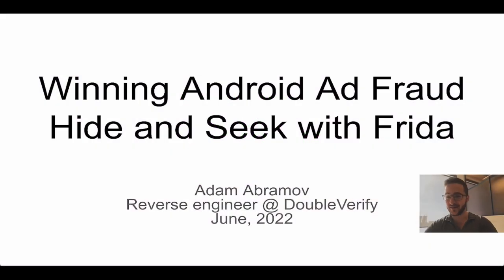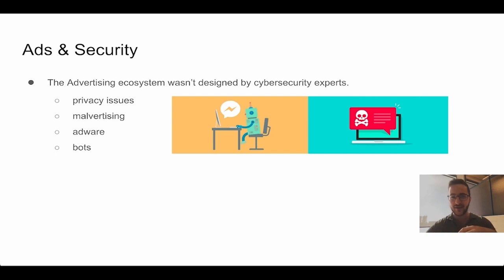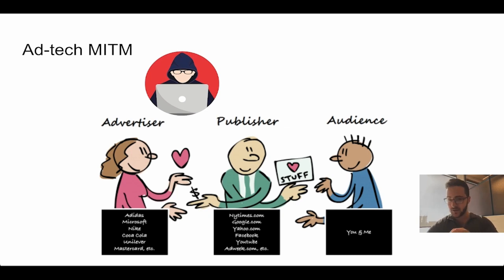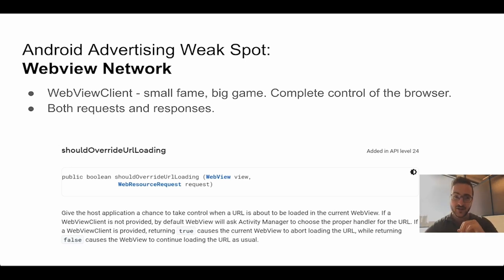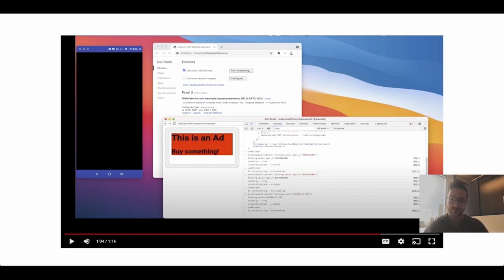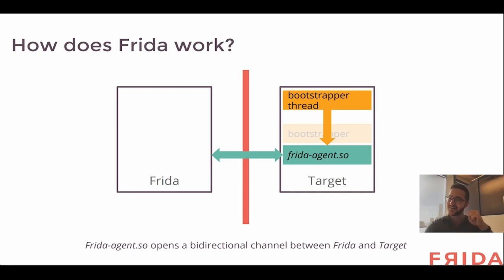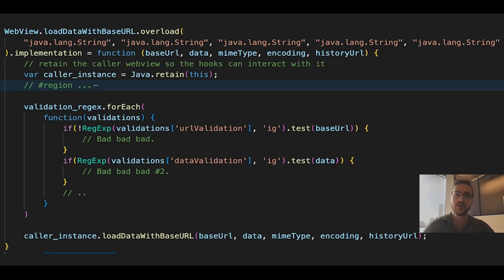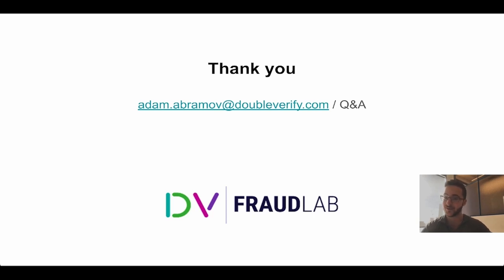Winning Android Ad Fraud Hide and Seek with Frida - Adam Abramov, DoubleVerify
Mobile advertising drives more revenue than desktop advertising, and it's still growing. That makes sense - advertising is how most mobile devs monetize. This industry draws all kinds of entrepreneurs, including fraudsters, and the mobile operating system vendors are forced to take the role of gatekeepers. They take responsibility for components devs rely on to display ads at a scale where each issue in the ecosystem is magnified. Analyzing real world examples we'll look at how Frida, an OS dynamic instrumentation tool, can assist in Android fraud detection. This talk will bring everyone up to speed, then overview roughly 1 CVE, 1 awesome OS dynamic analysis tool, 2 new revealed detections, 2 demos, and lots of ad fraud.